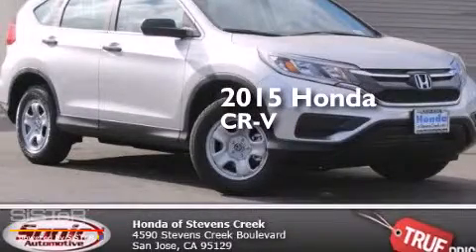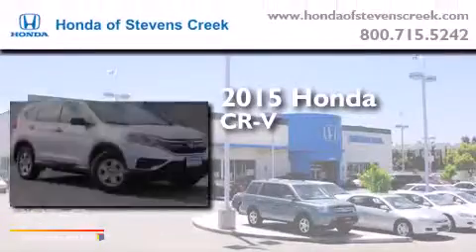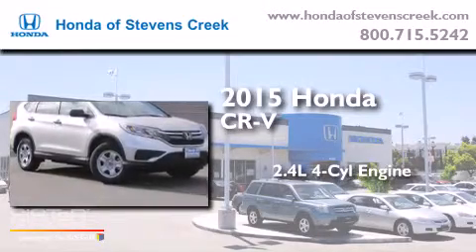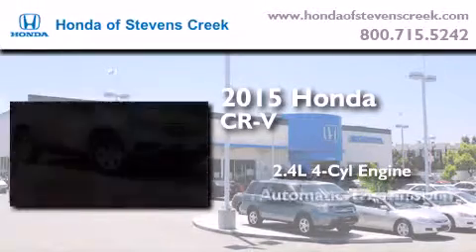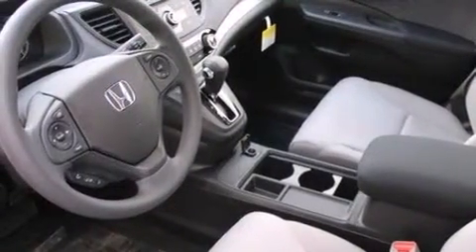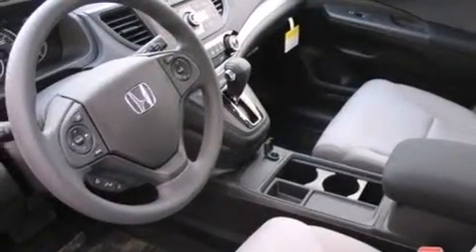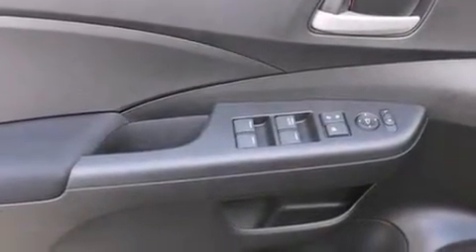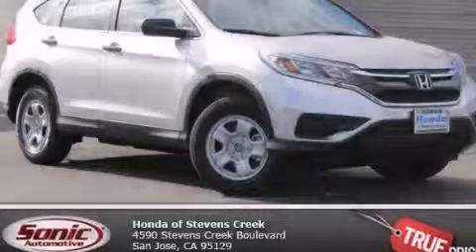2015 Honda CR-V San Jose CA 95129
We've been honored to serve the San Jose CA area , we promise that your experience at our dealership will exceed your expectations ! Year : 2015 Make : Honda Model : CR-V Engine : 2.4L I-4 cyl Trans . : continuously variable automatic Exterior : Alabaster Silver Miles : 1 Honda of Stevens Creek 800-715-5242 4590 Stevens Creek Boulevard San Jose , CA 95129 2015 Honda CR-V San Jose CA